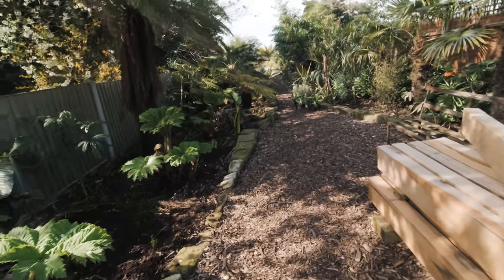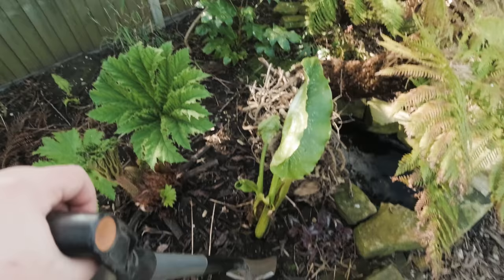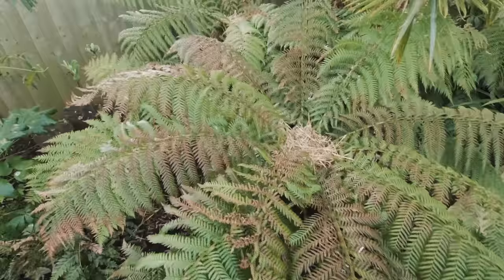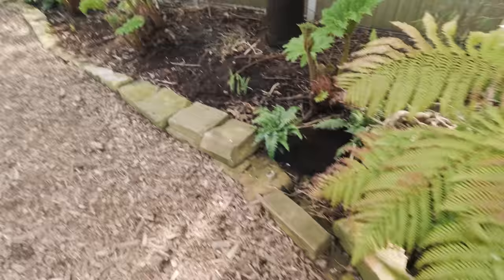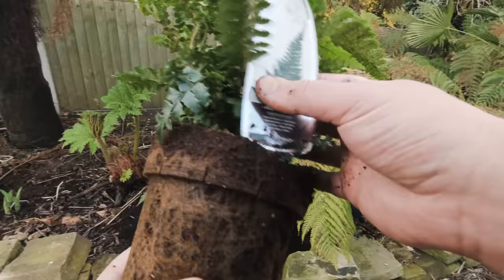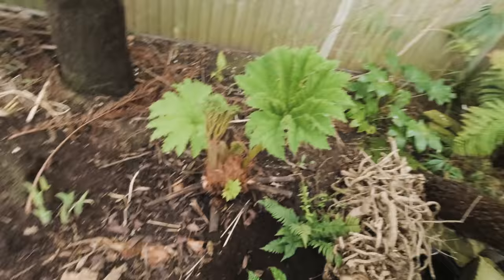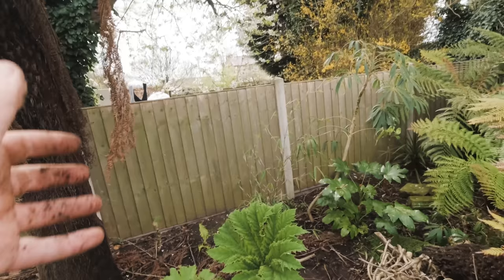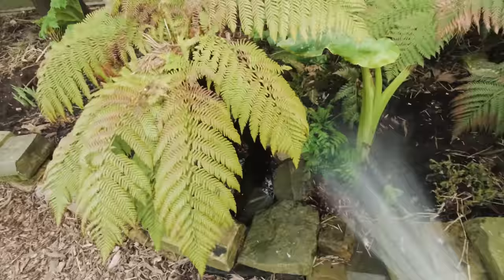POV Gardening - Shady Fern Planting around a Small Jungle Garden Pond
In today's POV gardening video, I'm planting up an area in my shady and damp garden border around my small jungle garden wildlife pond water feature. I move and divide (100% intentionally, honestly...) a Zantedeschia 'White Giant' - or is it 'Hercules' - and plant a variety of Dryopteris, Polystichum and Blechnum ferns plus a small hosta to soften the edges of the stones. Ferns are an incredibly useful plant for shady borders, thriving in partial shade to the full shade found growing under trees and they're ideal for a damp area of the garden or a bog garden. They should do well here in this sheltered little fernery! This area is sheltered from the midday summer sun by the cherry tree (currently covered in beautiful spring blossom) and the pond will also help add humidity for the ground ferns as well as the Dicksonia antarctica tree fern. Adding this small wildlife garden to the garden will hopefully be a water feature with the benefit of attracting and supporting more wildlife. I've already noticed more frogs and toads in this area which is fantastic for reducing snail numbers and prevent hosta snail problems as much. It's also somewhere for birds to drink and I imagine the insects in the garden are one of the main reasons we get bats here too. A very easy, budget water feature that's great for wildlife and thanks to the fern planting now looks even better for us too!

Amazon Bermuda Cove Pre Formed Pond 84cm x 64cm, a great small and budget friendly garden pond liner, perfect for wildlife and setting off your exotic or woodland style plants

My 'sporty' & 'fashionable' but actually really comfortable & practical garden footwear, Dunlop Wellie shoes, definitely recommended at the price!

Alternative Eden Blog, a fantastic & established UK exotic jungle style garden

0:00 Intro
0:42 Gunnera manicata & lush planting in my UK jungle style garden
1:45 Planting around an easy, budget small wildlife pond project
2:36 Zantedeschia 'White Giant' - a giant plant with huge leaves
4:09 Moving and dividing a Zantedeschia 'White Giant' plant in spring
6:14 Two quick giant hosta ideas, 'Empress Wu' & 'Sum and Substance'
8:32 Planting a tropical style Zantedeschia 'White Giant in a damp, shady border
12:21 Planting lush & hardy ground ferns in my shady jungle style garden
12:58 Planting a Dryopteris atrata fern in a shady border
13:43 Planting a Polystichum polyblepharum - Japanese Tassel Fern
15:18 Planting Blechnum spicant ferns around my wildlife pond
24:34 Planting a small hosta in my damp, shady bog garden
28:45 Zantedeschia, tree ferns, Fatsia, Schefflera taiwaniana & Hydrangea aspera 'Bellevue'
29:13 Borinda papyrifera bamboo and exotic garden shrubs for height and a tropical jungle effect
30:12 Watering in new planting to help new plants establish and grow well

If you enjoy my videos and would like to say thanks for the price of a coffee then please head over to my Ko-fi here, any kind donations would be appreciated and all money is put towards creating more exciting content